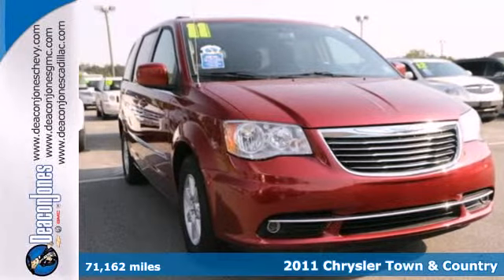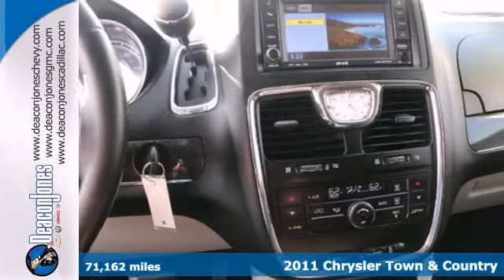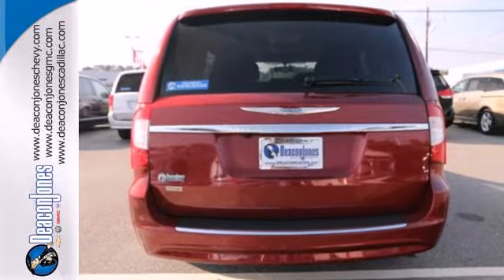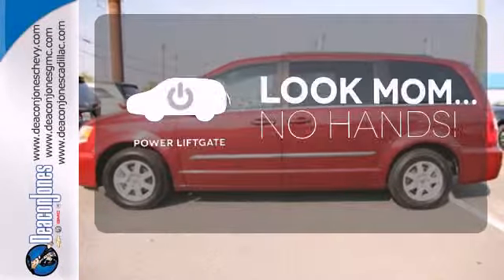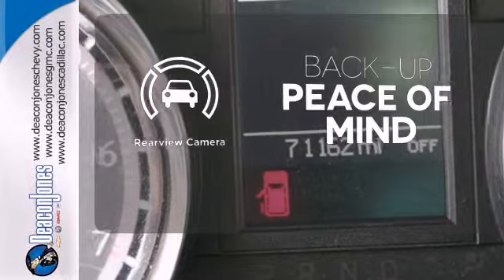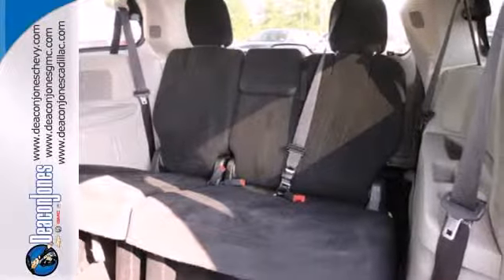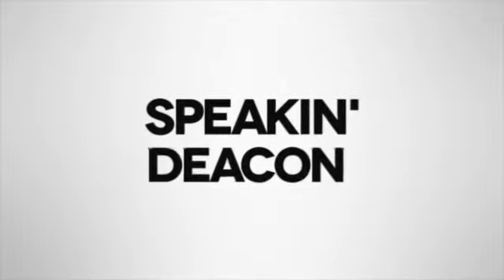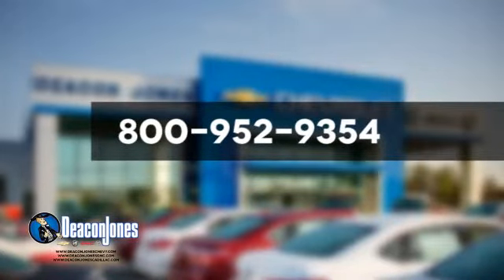2011 Chrysler Town & Country Smithfield NC Selma, NC 440222A - SOLD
Year: 2011
Make: Chrysler
Model: Town & Country
Trim: 4dr Wgn Touring
Engine: 3.6L V6 Cylinder Engine
Transmission: AUTOMATIC
Color: Deep Cherry Red Crystal Pearl
Mileage: 71162
Stock #: 440222A
EPA 25 MPG Hwy/17 MPG City! Touring trim. 3rd Row Seat, Satellite Radio, Flex Fuel, iPod/MP3 Input, Dual Zone A/C, CD Player, Back-Up Camera, Captains Chairs, Alloy Wheels, Overhead Airbag, Rear Air, Power Liftgate AND MORE! KEY FEATURES ON THIS TOWN & COUNTRY INCLUDE: Third Row Seat, Quad Bucket Seats, Power Liftgate, Rear Air, Back-Up Camera, Flex Fuel, Satellite Radio, iPod/MP3 Input, CD Player, Aluminum Wheels, Dual Zone A/C, Power Fourth Passenger Door MP3 Player, Remote Trunk Release, Keyless Entry, Privacy Glass. TOWN & COUNTRY: BEST IN CLASS: It looks solid, feels well made and creates a much more dramatic interior. All told, Chrysler addressed nearly every touch point on this minivan to make it feel more luxurious.--Detroit Free Press. Great Gas Mileage: 25 MPG Hwy. MORE ABOUT US: Choose from thousands of preowned vehicles at Deacon Jones. Deacon Jones opened his first used car lot in 1974 in Princeton, NC and has offered quality preowned vehicles to Johnston and surrounding counties for 34 years. Find domestics and imports- something to fit everyone's budget. Financial Hardships? Give Deacon Jones the opportunity to help you reestablish your credit. We look forward to assisting you with your next vehicle purchase. Eastern N.C.'s Largest Volume Dealer. Pricing analysis performed on 5/21/2014. Fuel economy calculations based on original manufacturer data for trim engine configuration. Please confirm the accuracy of the included equipment by calling us prior to purchase.

Address:
1115 North Bright Leaf Blvd